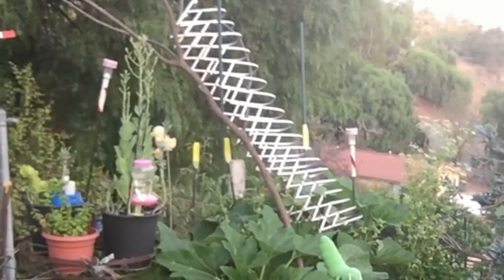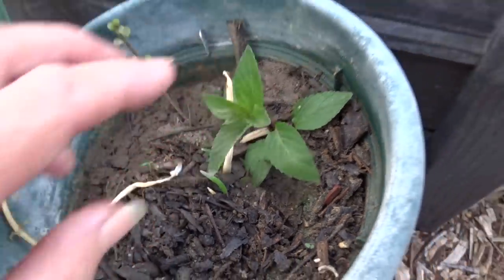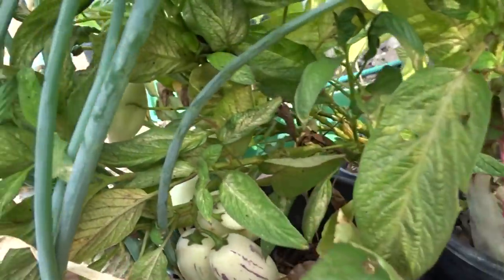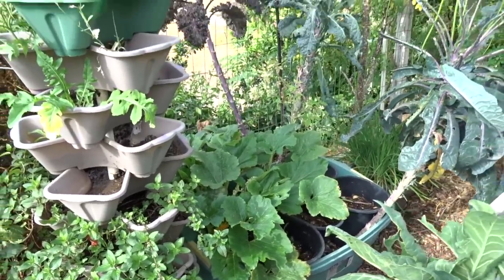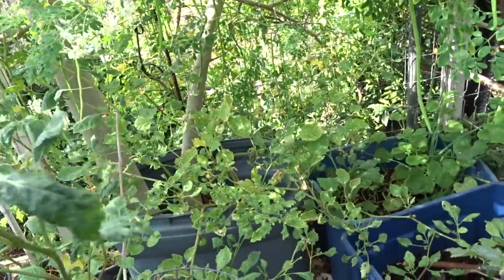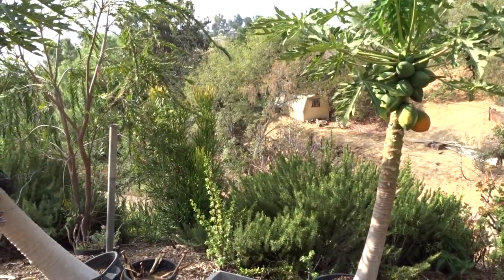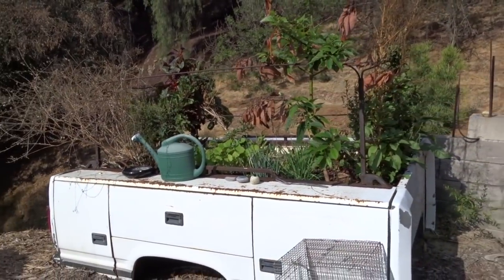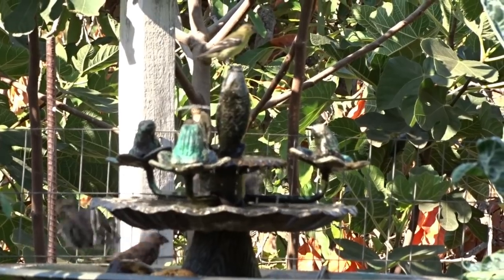Garden tour Growing Kale Onions Squash Beans Papaya and Summer Tips and Woodchips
Mid-August Garden Tour Tips and Ideas growing producing food all Summer, kale, pepinos, tomatoes, peppers, walking onions, garlic chives, zucchini, peppermint, chocolate mint, mint, stevia, ginger, turmeric, peppers, lettuce, squash, more and thoughts on plants and woodchips. I used a camper folding aluminum sewer hose support as a trellis for my cucumbers, works great cost me $2 a the thrift shop.